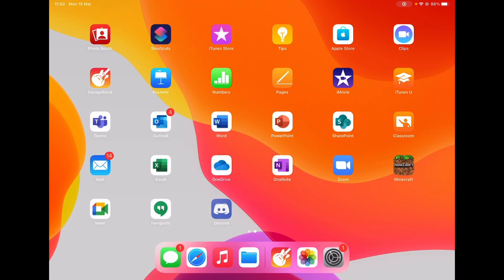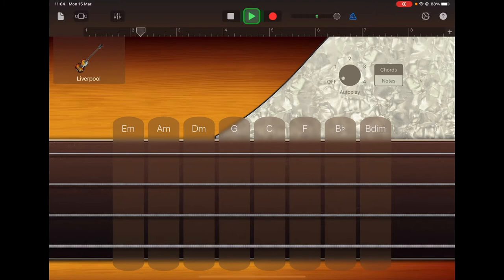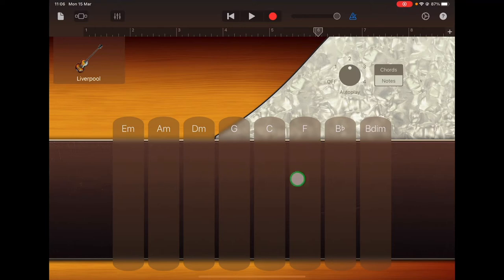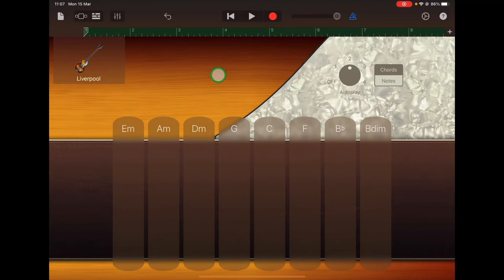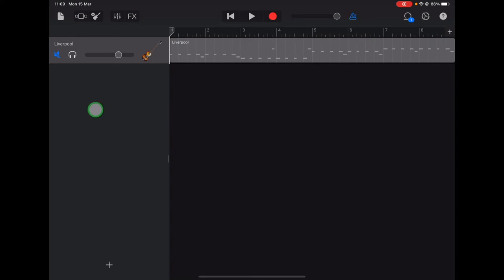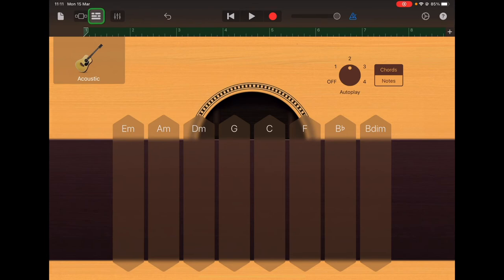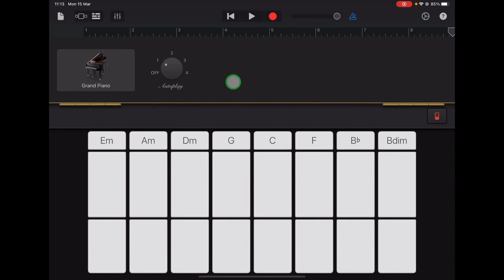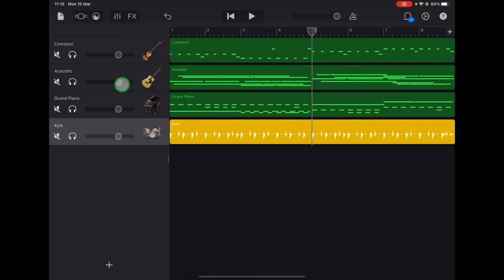Easy GarageBand In The Classroom Part 1A